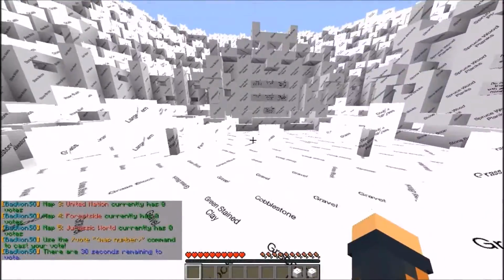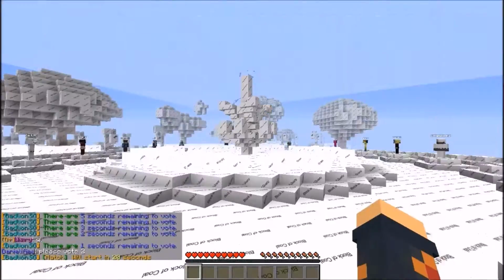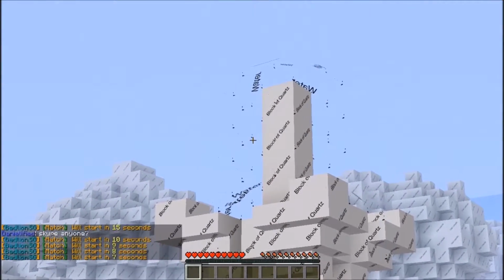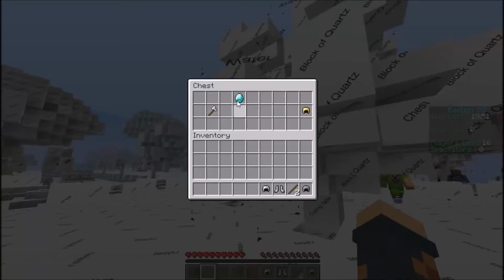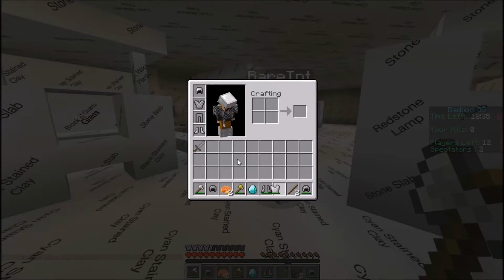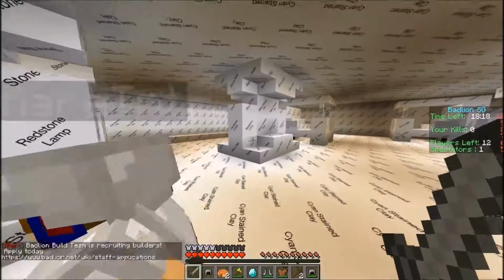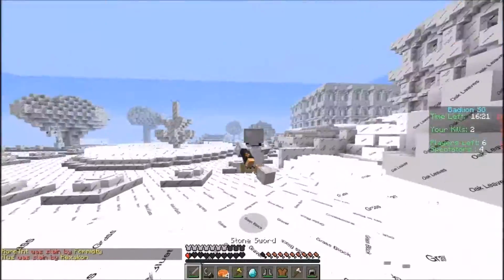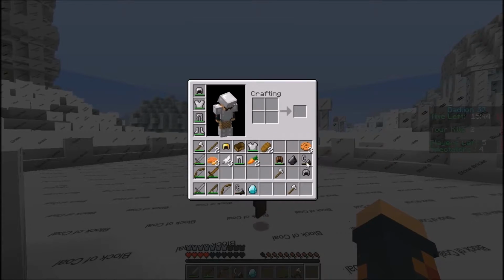No Texture SG Challenge! w/ RareTnt & Ktmh96!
In this video we. jk just watch! :DDD

Server IP: na.badlion.net

Resource Pack: NOTHING :D

Thanks again for RareTnt  for helping me record this and introducing me to katie!